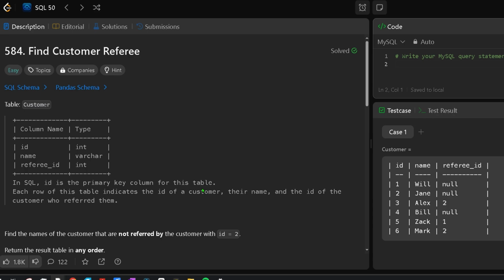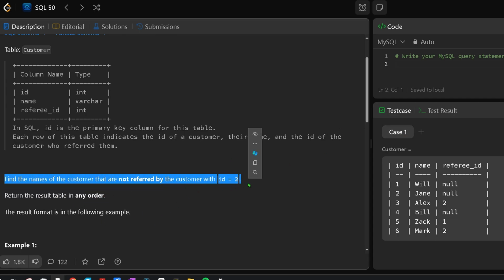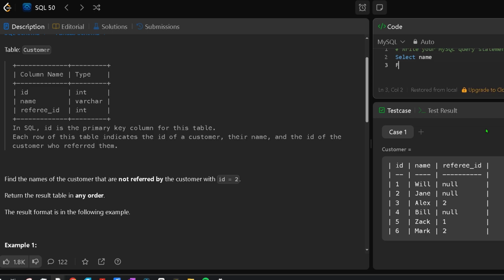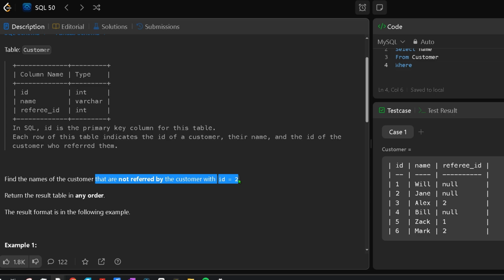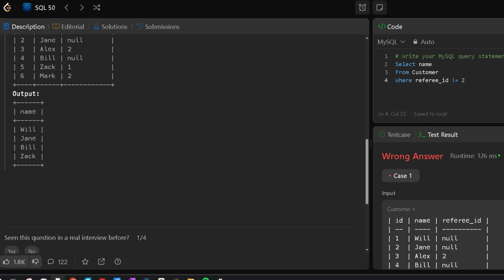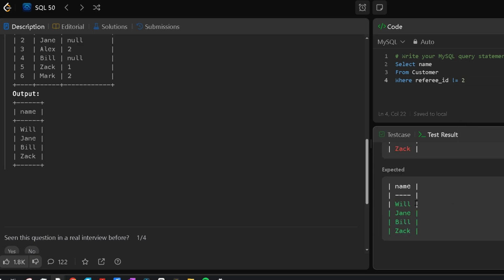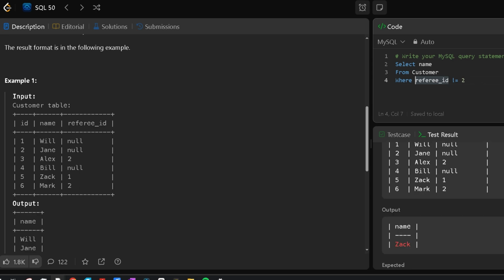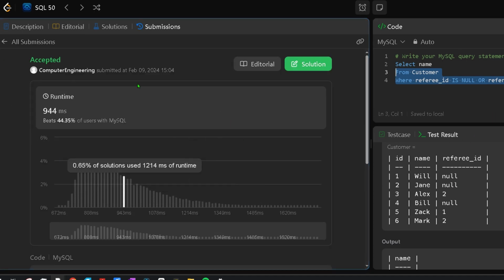Leetcode SQL basics: Find Customer Referee | is null, or, database, select, from, where